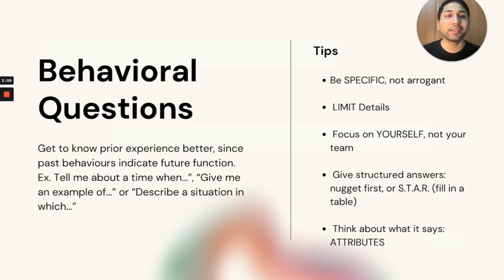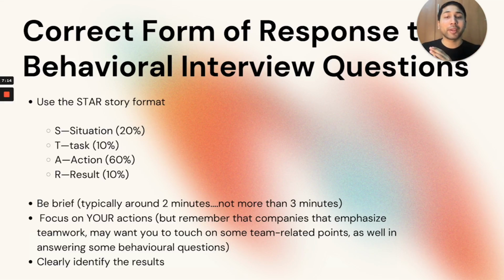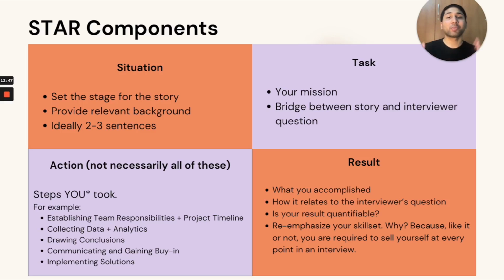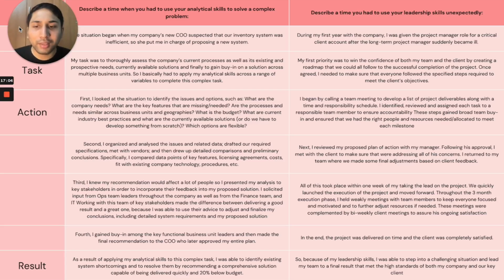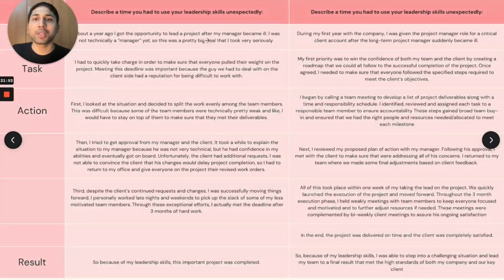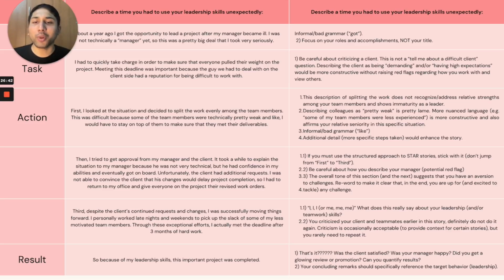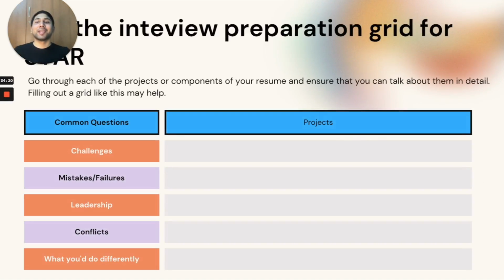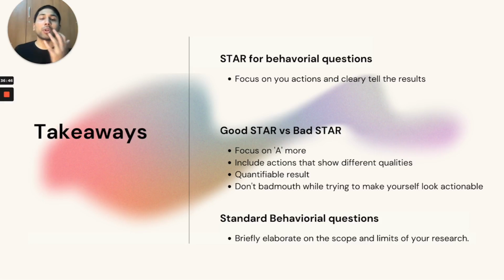HR102 - Be a STAR in the Behavioral rounds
Lecture by Shubham sir